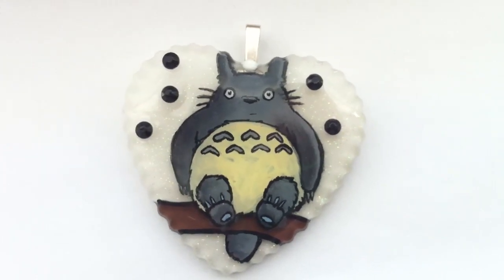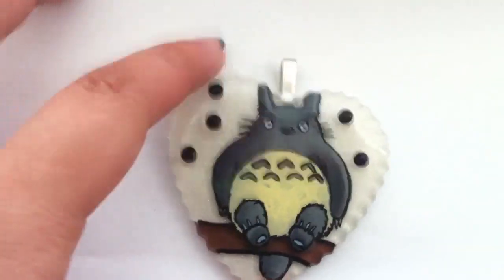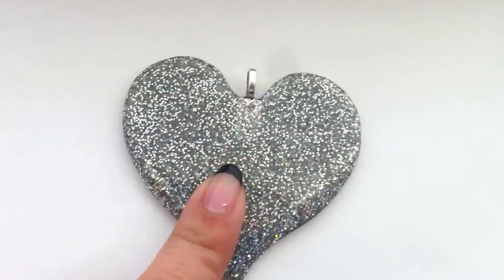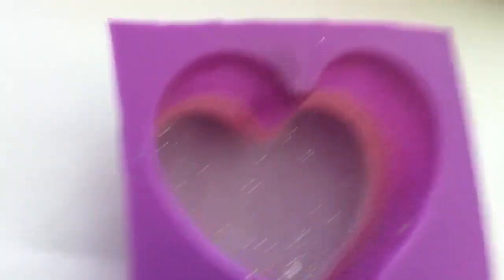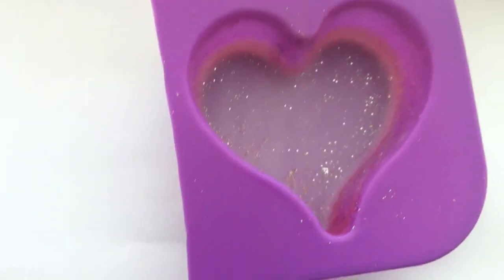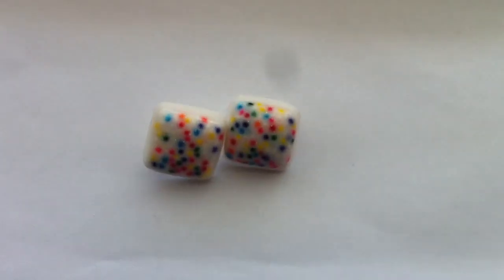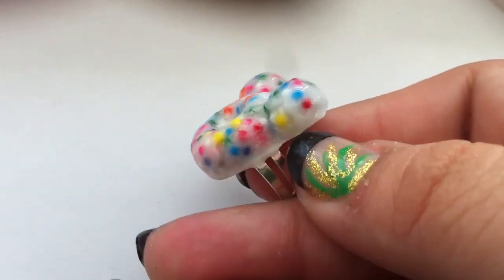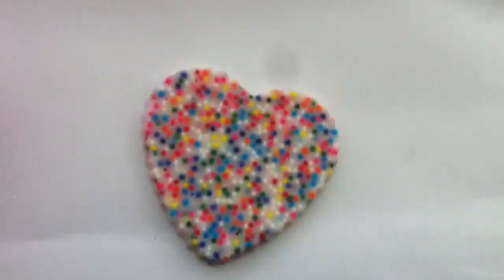Small Resin Update 7/31/12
Hey guys, just a small resin update! I hope you all enjoy!